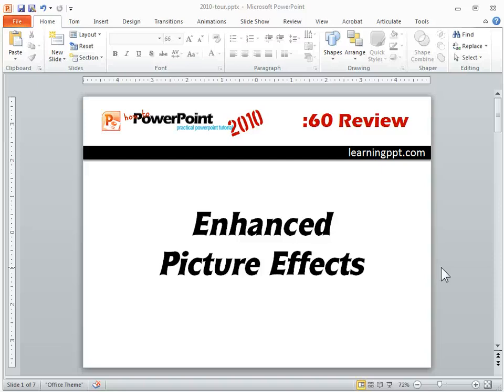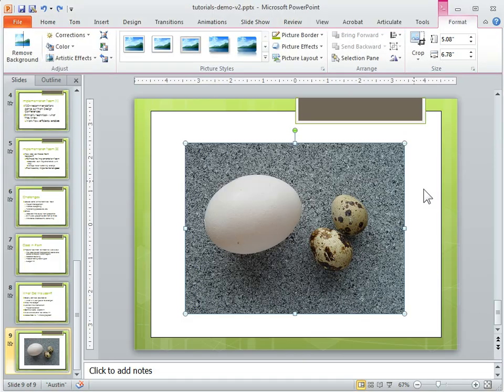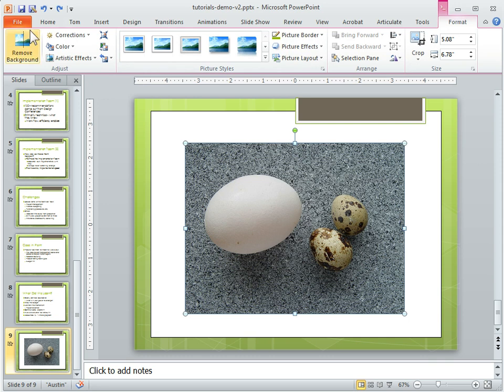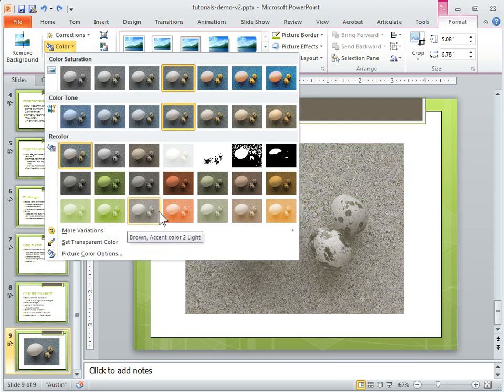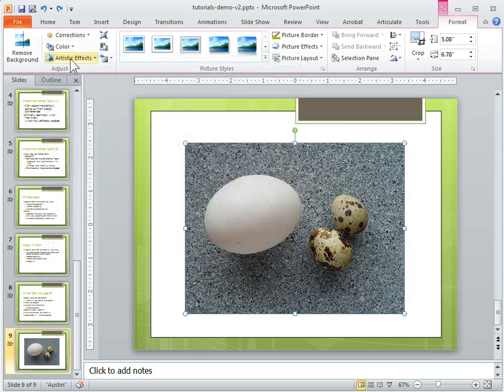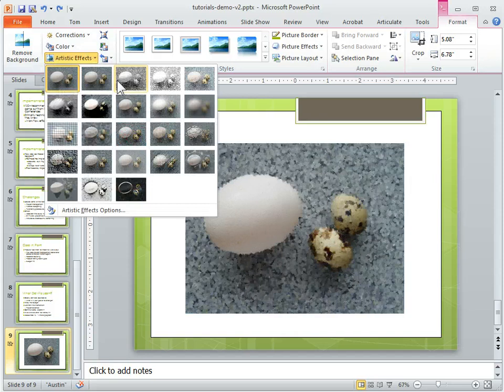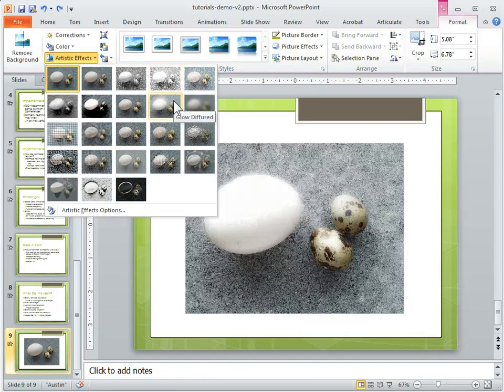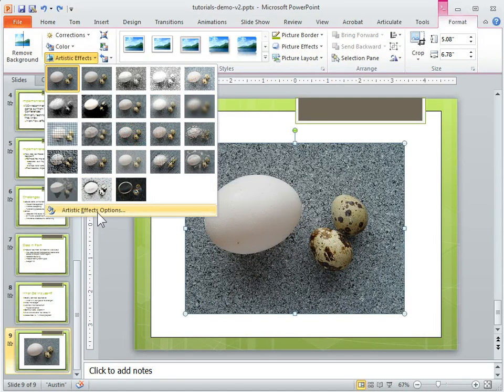How to use PowerPoint's enhanced image effects